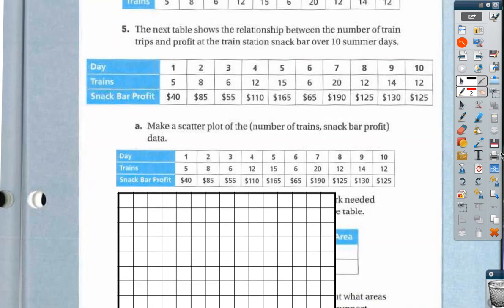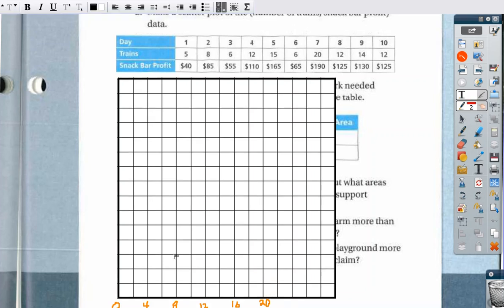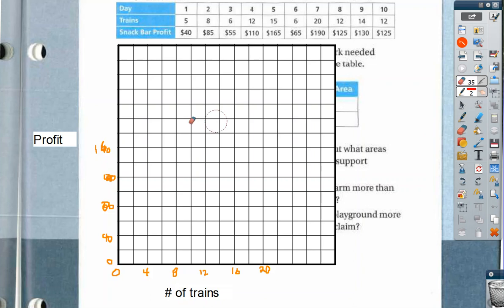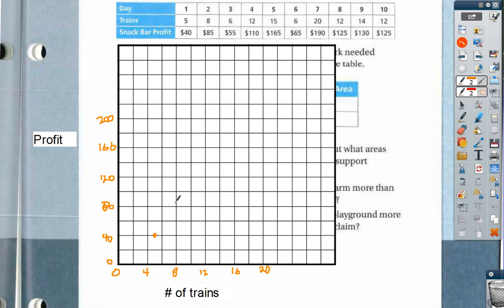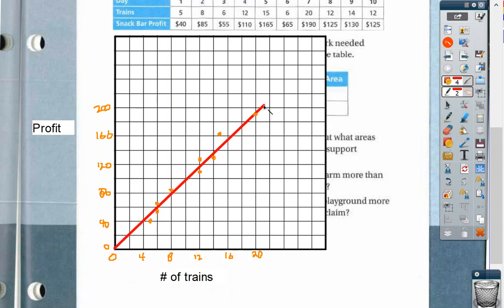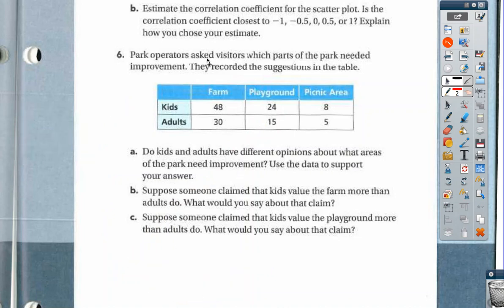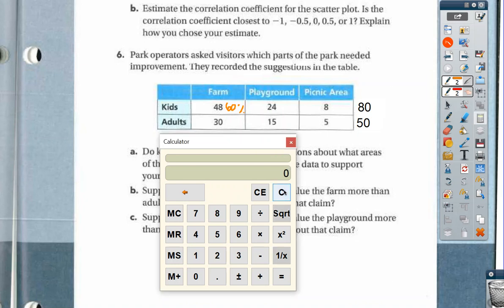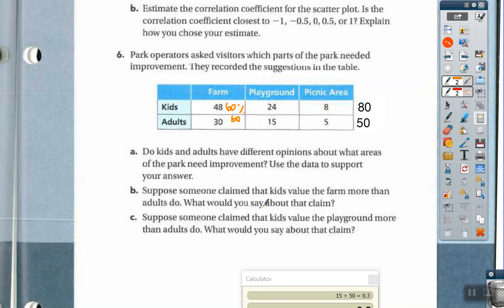TWMM Looking Back #6 and #7